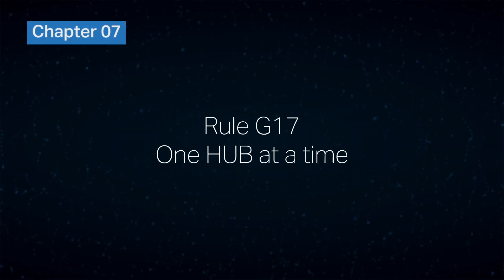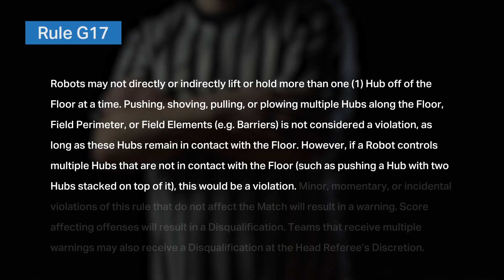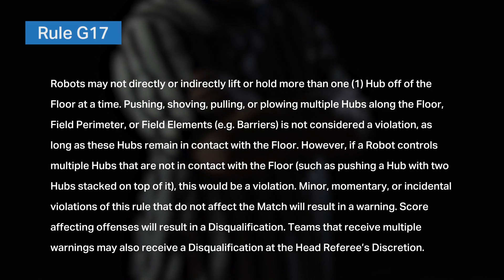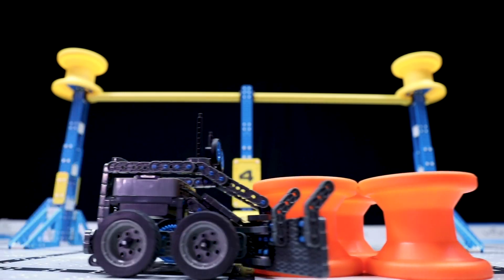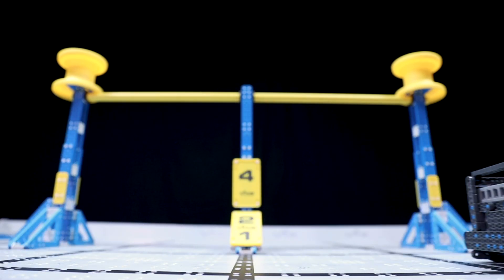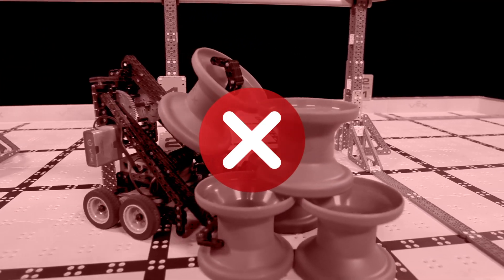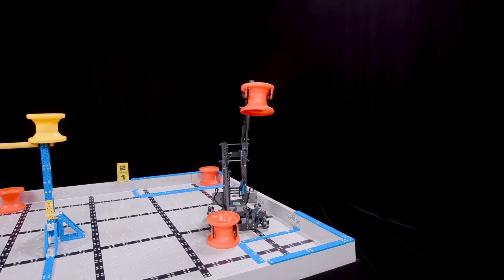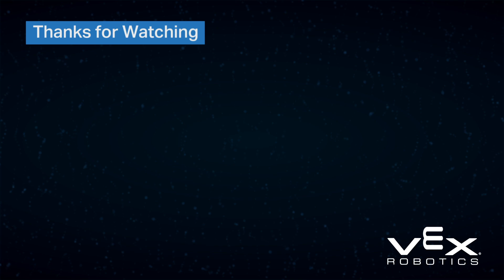VIQC Next Level Referee Training Chapter 7: Hub Possession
Watch the VEX IQ Challenge Referee Training series to learn more about Next Level, or to prepare to referee official matches. Chapter 7 discusses the rules concerning possession of Hubs.